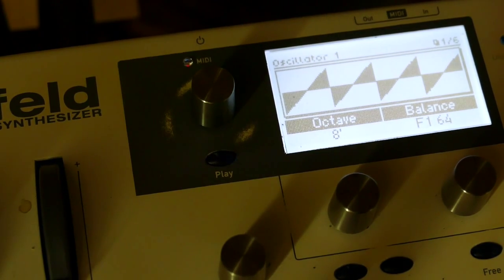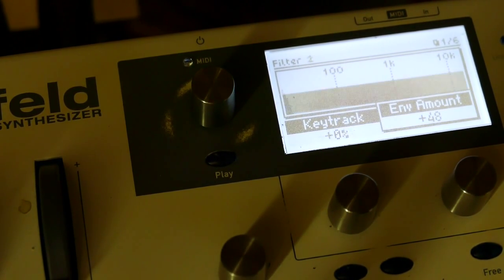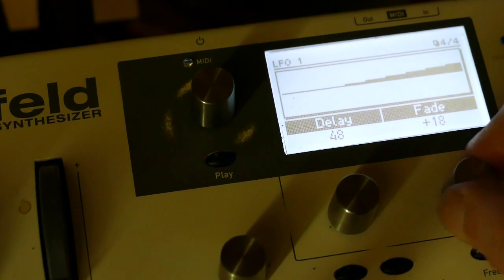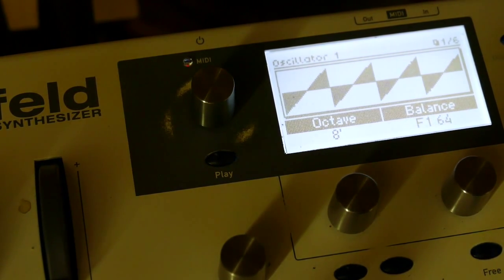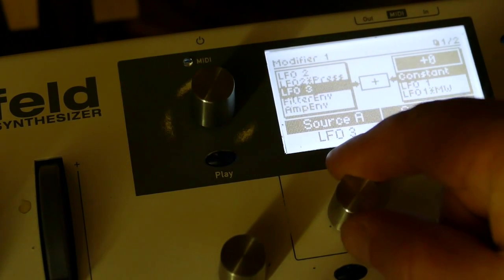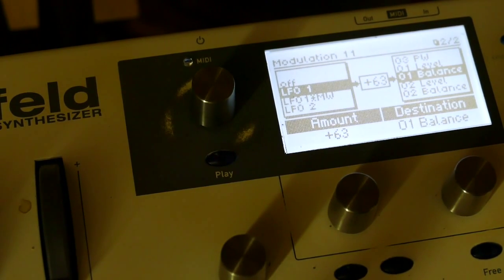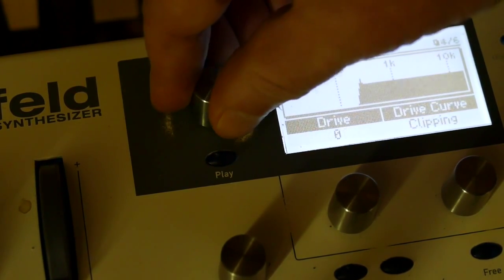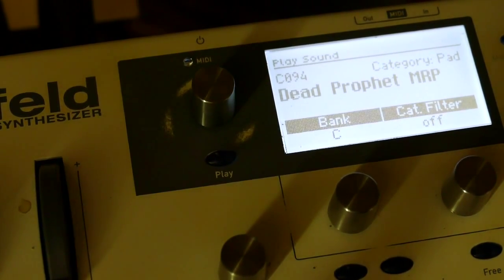Waldorf Blofeld tutorial #16: Experiments with LFO as Ramp Generator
Waldorf Blofeld tutorial: Experiments with LFO as Ramp Generator